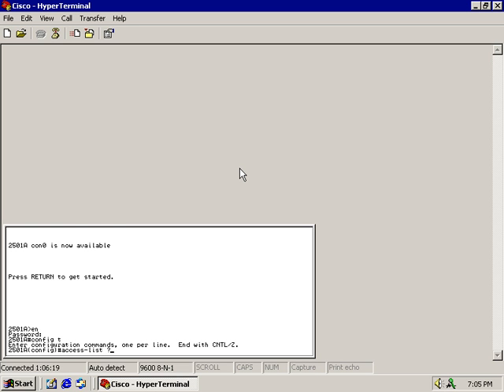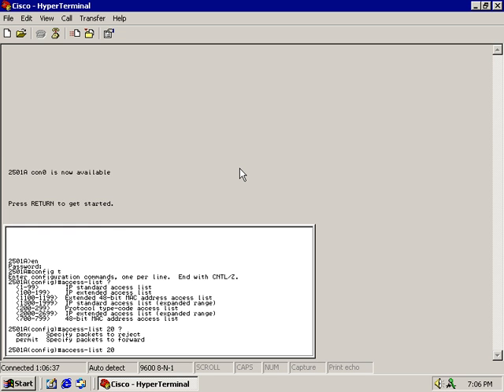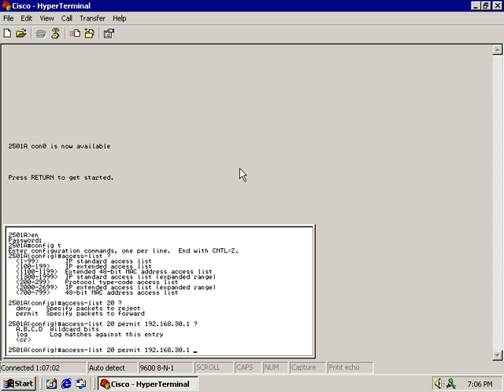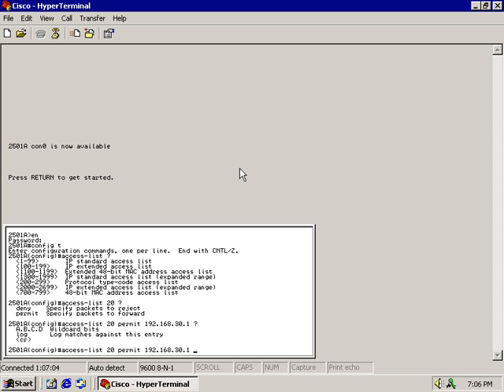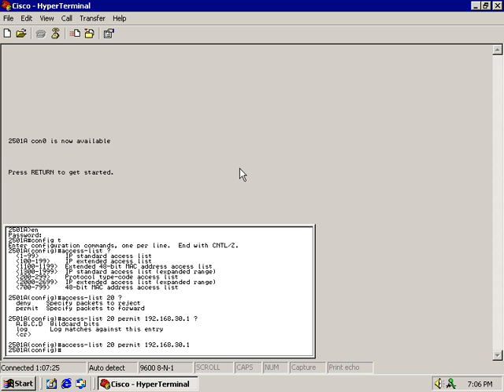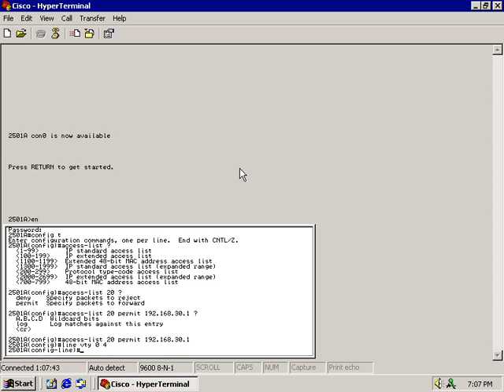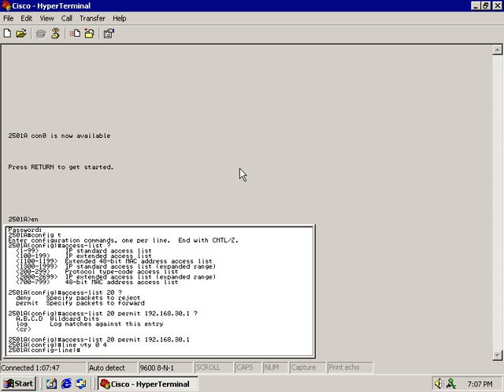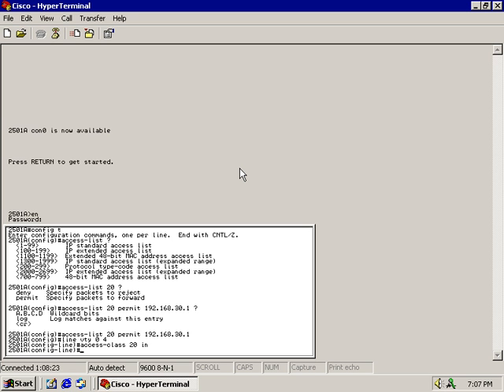CCNA - Controlling Telnet Access.avi